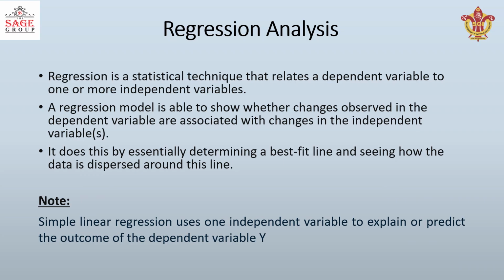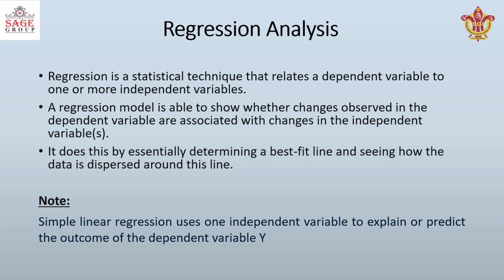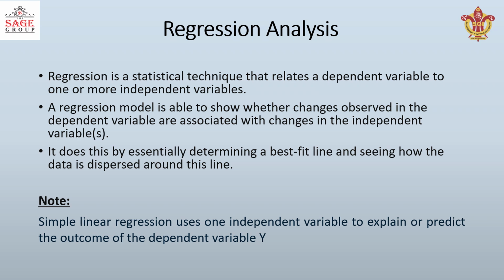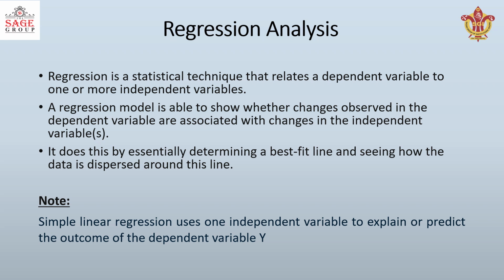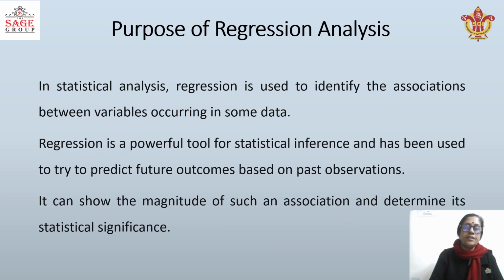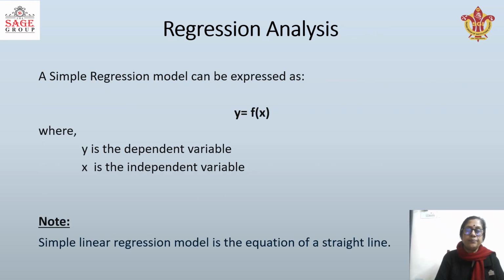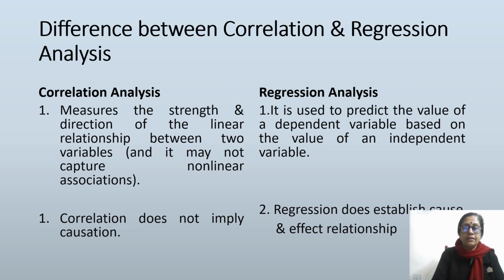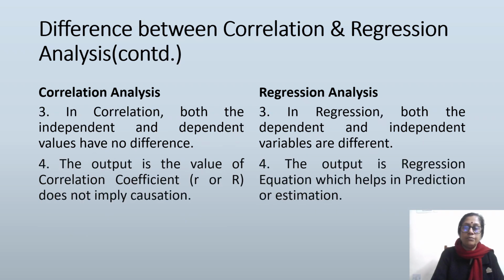Regression Analysis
This video is an introduction to an important statistical tool called Regression Analysis.The tool helps to model the relationship between a dependent variable (outcome) and one or more independent variables.It is
Extensively used in demand forecasting, finance, marketing, healthcare etc.Predictive models in Business Analytics rely heavily on Regression Analysis.